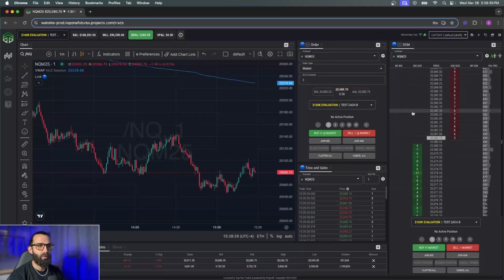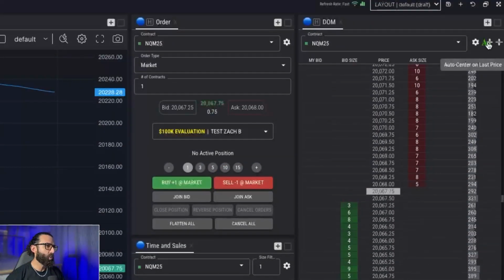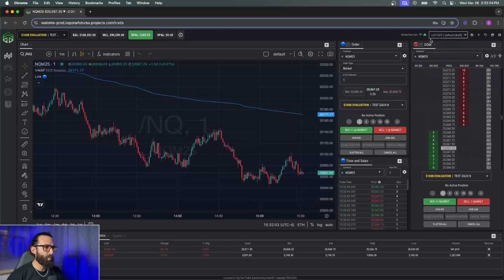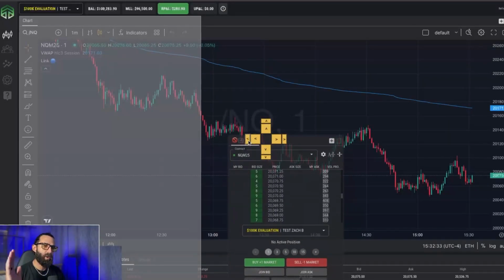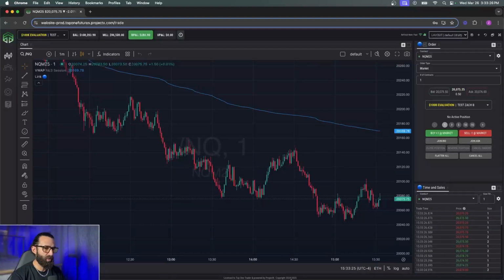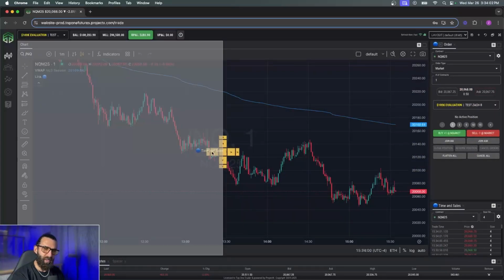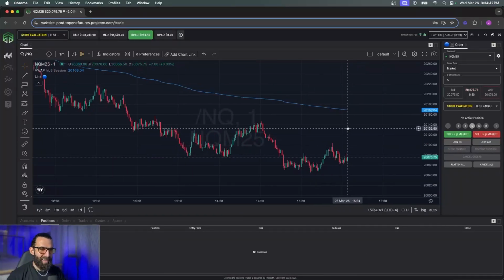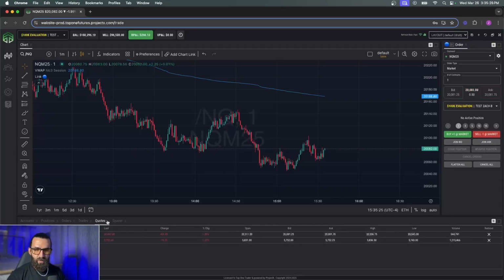ProjectX - Top One Futures - Platform Components Tutorial